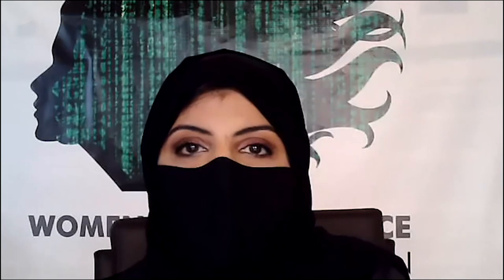WiDS-Dhahran-2021-Talk 01: Data Science in System Design: Experience, Value and Some Wisdom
Traditional approaches in the hardware system design cycle have used model-based approaches for analysis. With the massive integration of heterogeneous entities in a system and increasingly sophisticated features required of modern hardware, scalability is a constant challenge for these approaches. As such, statistical, data-driven reasoning has emerged as a strong candidate for design automation approaches. In this talk, I will present research insights gained from experience over the past decade of research in my group. I will touch upon the spectrum of statistical approaches (including AI/ML and deep learning-based) and how they need to interact with static, model-based analysis for successful, practicable solutions in hardware design automation. I will illustrate a few practical case studies from our industrial collaborations in verification, testing, and reliability.

Speaker:
Her research interests span the reliability of systems and machine learning algorithms. She has won several best paper awards including one at DAC 2014, one at VLSI Design 2014, and several best paper nominations. Her other honors include the NSF CAREER award, ACM SIGDA Outstanding New Faculty Award, IEEE CEDA early career award, IBM faculty award, Dean’s award for research excellence in UIUC, and a YWCA/UIUC award for service to women in engineering. GoldMine, a verification software from her group has been developed into a commercial product since 2014 and has been licensed by multiple semiconductor and electronic design automation companies from UIUC. She conceptualized MyTri, a professional networking portal for women engineers in UIUC. She is a technical consultant for several companies. She enjoys mentoring young women engineers and scientists, and young women who can be future engineers and scientists.